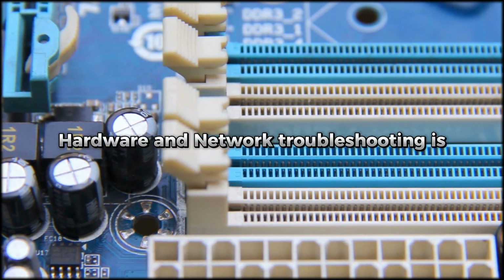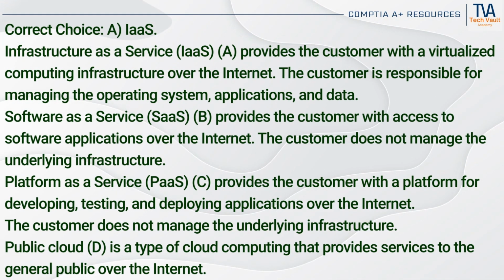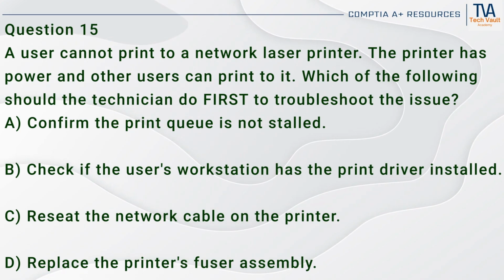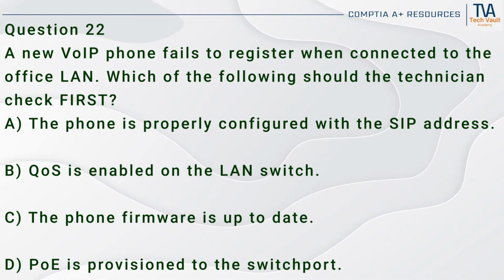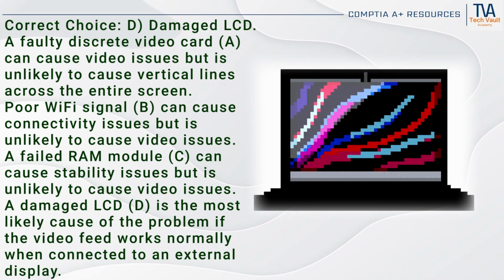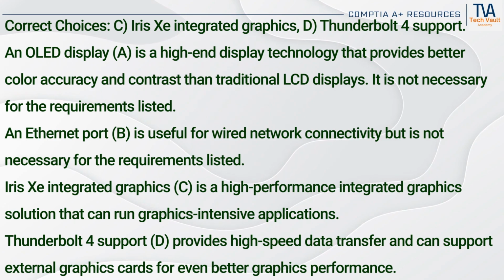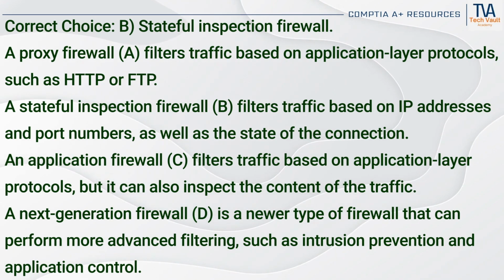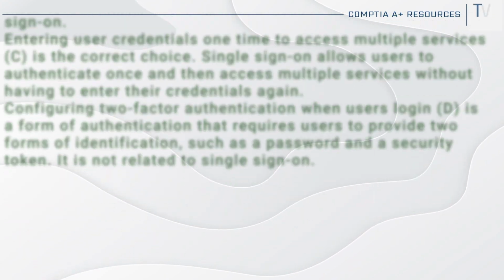CompTIA A+ Core (220-1101) Practice Questions - Part 1 | 50 Q&A with Explanations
🚀 Core 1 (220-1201) Retake Insurance — PBQ Simulator, 6 practice exams, summary notes

Welcome to the first installment of our CompTIA A+ Core 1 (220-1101) Exam Prep Series. In this video, we present 50 practice questions covering crucial topics such as Mobile Devices, Networking, Hardware, Virtualization, and Cloud Computing, along with Hardware and Network Troubleshooting. While this practice test aligns with the content you'll encounter on the real CompTIA exam, please note that it's designed solely for practice.

The actual CompTIA A+ Core 1 exam comprises up to 90 questions, and you'll have 90 minutes to complete it. To pass, you need a score of 675 . This certification focuses on practical skills equivalent to 12 months of experience in roles like help desk, desktop support, or field service.

Here's a breakdown of the domains and their weightage in the exam:
- Networking: 20%
- Hardware: 25%
- Mobile Devices: 15%

Our practice test aims to reinforce your understanding of these domains by guiding you through each question and providing comprehensive explanations. It's a valuable resource to help you prepare effectively.